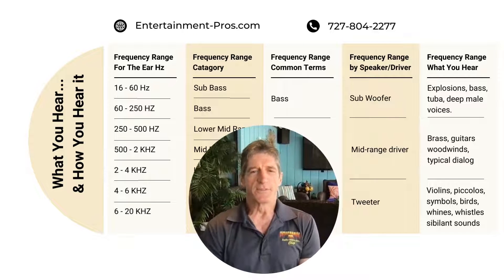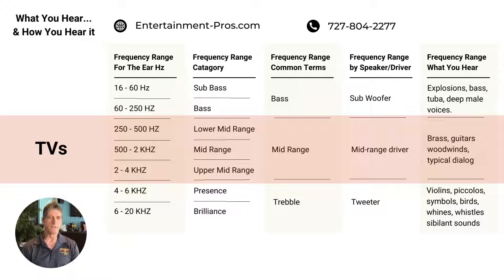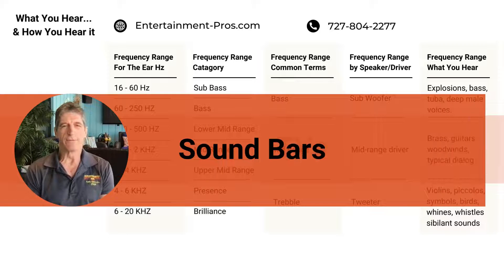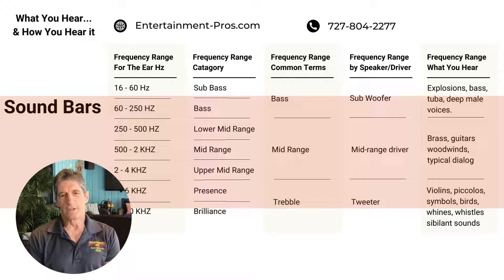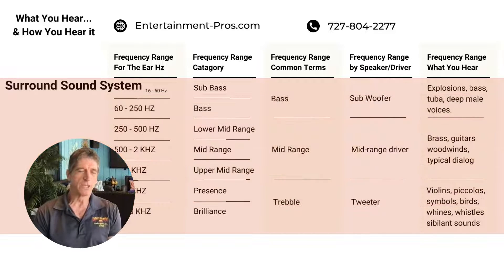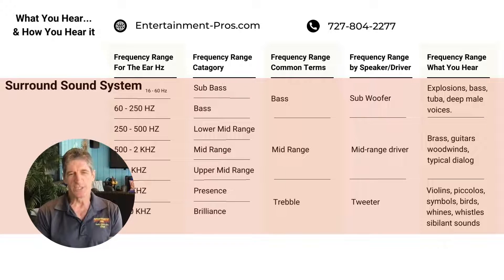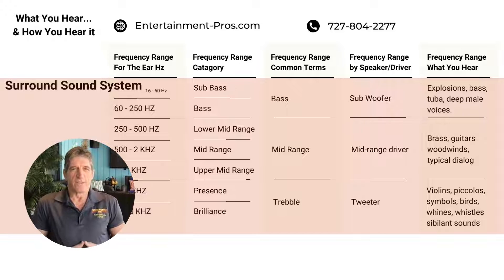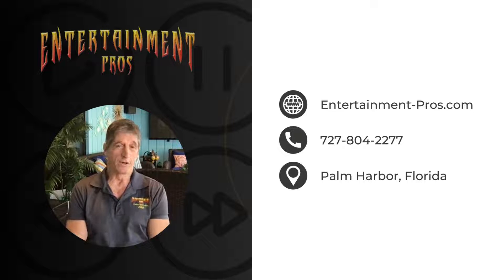What You Hear & How You Hear It: A Guide to Frequencies, Drivers, and Options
Audio systems come in many shapes and sizes, and each type has its own strengths and limitations. In this post, we'll explore some of the most common types of audio systems, from basic TV speakers to full-fledged home theaters.

TV Speakers: Small Drivers, Limited Bass

Most TVs come with built-in speakers that are designed to be compact and unobtrusive. These speakers typically use small drivers (around 1-2 inches in diameter) that can only produce mid-range and high-frequency sounds. They may also be mounted on the back of the TV, which can cause sound to bounce off walls and create an uneven listening experience. Additionally, TV speakers usually lack the ability to reproduce low frequencies or bass, which can be particularly noticeable when watching action movies or listening to music.

Soundbars: Better Bass, But Limited Detail

To improve the sound quality of their TVs, many people choose to add a soundbar. A soundbar is a long, narrow speaker that typically sits in front of the TV and is designed to provide better sound quality than the built-in speakers. Soundbars usually come with a subwoofer that can produce lower frequencies, including bass. While this can improve the listening experience, soundbars may still lack the detail and clarity of a more sophisticated system. This is because the mid-range and high-frequency sounds are usually produced by small drivers, which may not be able to deliver the same level of detail and clarity as larger drivers.

Home Theaters: The Full Experience

For the ultimate audio experience, many people opt for a home theater system. A typical home theater system includes a subwoofer for bass, mid-range drivers for vocals and instruments, and tweeters for high-frequency sounds. The size of these drivers can vary depending on the specific design and intended use of the speakers. For example, larger drivers can produce deeper bass, while smaller drivers may be more suitable for reproducing higher frequencies with greater clarity.

In addition to having dedicated speakers for each frequency range, home theaters also require careful placement and calibration to create the best listening experience. The size and shape of the room, as well as its acoustic properties, can all affect the way sound waves interact with surfaces and reflect back to the listener. This means that proper placement of speakers and acoustic treatment of the room are crucial to achieving the best possible sound quality.

Try this tone generator and see what your system can (or can't) do

If you're looking to upgrade your audio system or create a home theater, Entertainment Pros can help. We offer design, sales, and installation services, as well as turn-key systems that include everything you need for the ultimate audio experience. for more information or give us a call at to get started today.